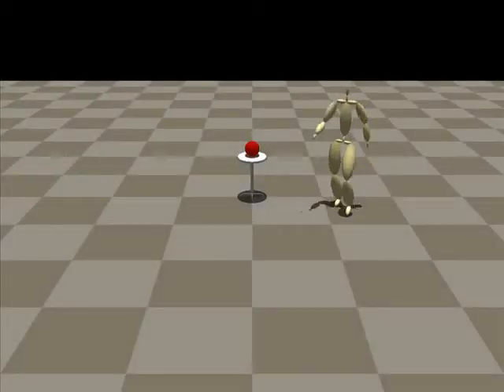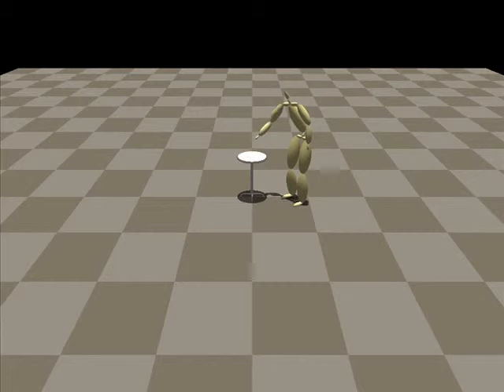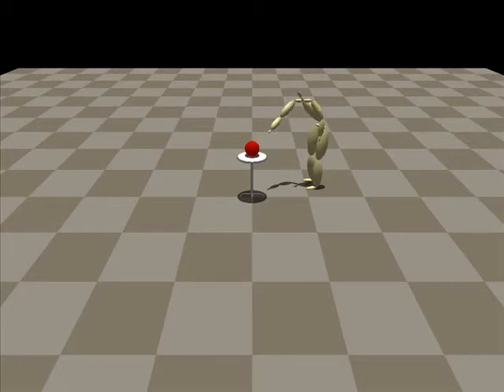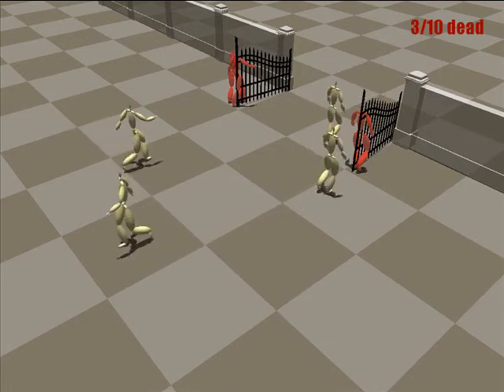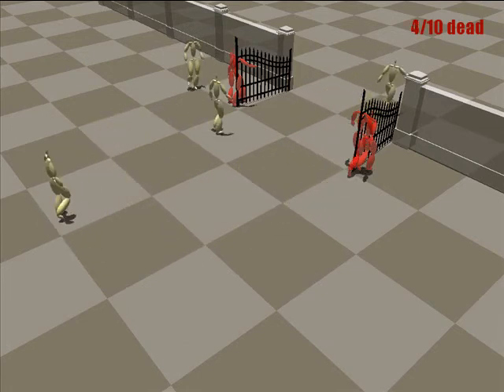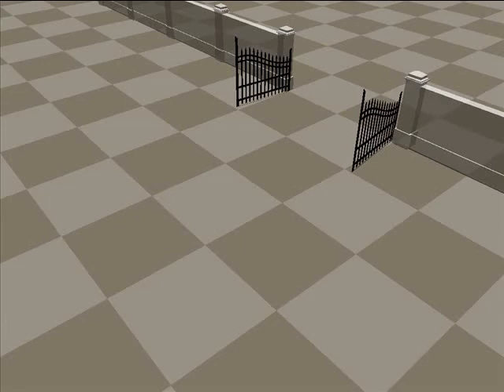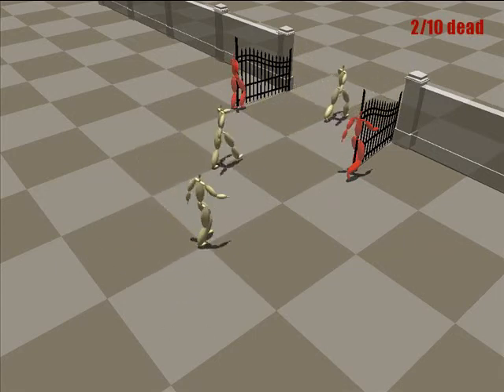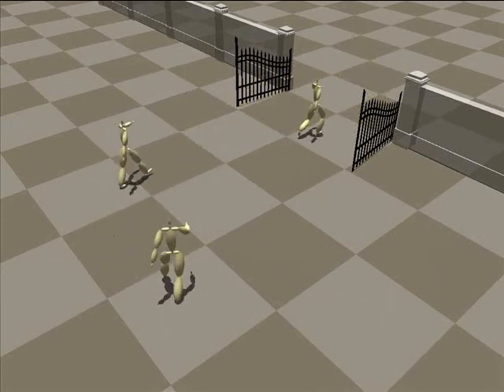Real-Time Planning for Parameterized Human Motion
Wan-Yen Lo and Matthias Zwicker
ACM SIGGRAPH / Eurographics Symposium on Computer Animation, 2008